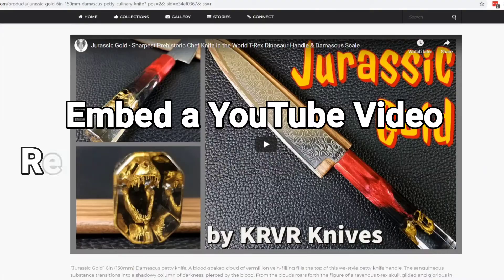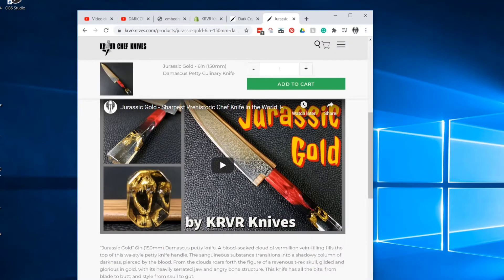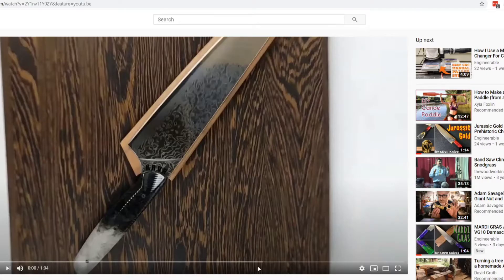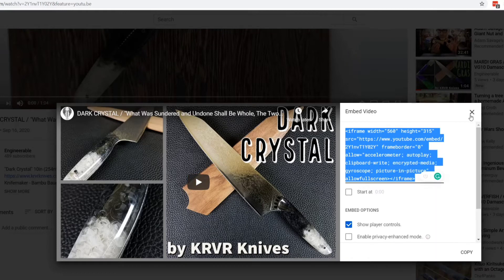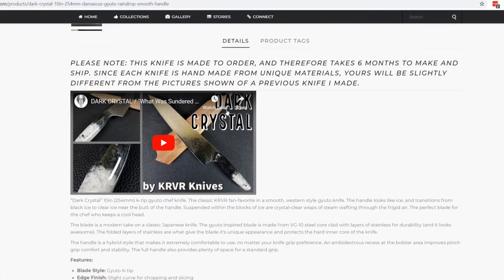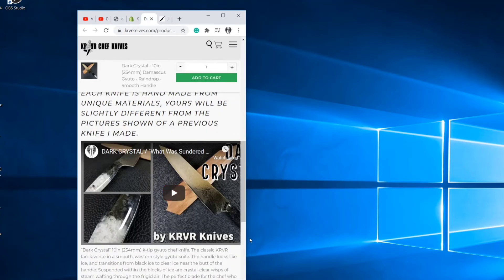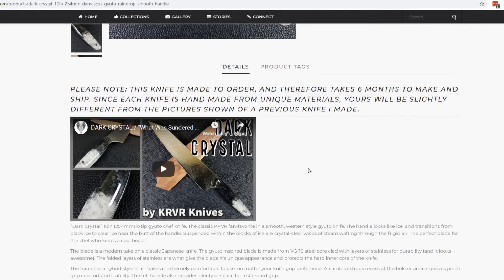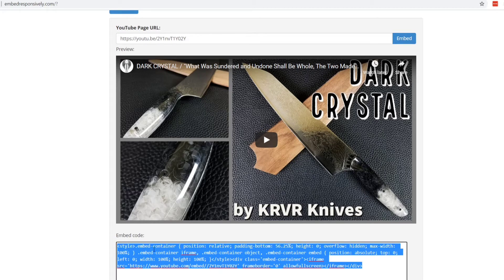How to Embed RESPONSIVE YOUTUBE VIDEOS Into SHOPIFY Website With NO CSS CODING Experience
The standard YouTube embed code does not create a responsive video that automatically adjusts to the width of the browser window or mobile device. You must use some CSS code to allow it to adjust responsively. The easiest way to make your YouTube video responsive is to use the Embed Responsively website.

EmbedResponsively.com generates code that can be used to embed a responsive YouTube video that automatically adjusts to the width of the browser window or mobile device. The embedded video will resize like the rest of your pictures and media on a responsive web page.

I use this for embedding YouTube videos into Shopify product descriptions.

This is the code. All you have to do is cut and paste the code into your html where you want the video to be positioned. Change the video URL to the URL for your video. It must be the "embed" video URL.

The KRVR chef knives shown in the video are made by us at the Engineerable shop.